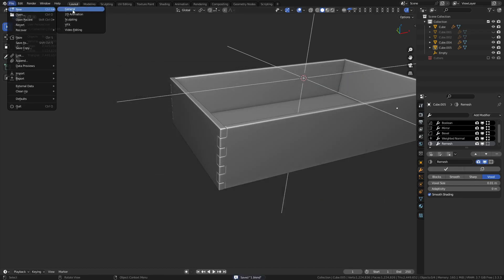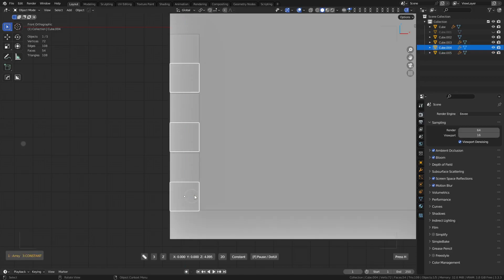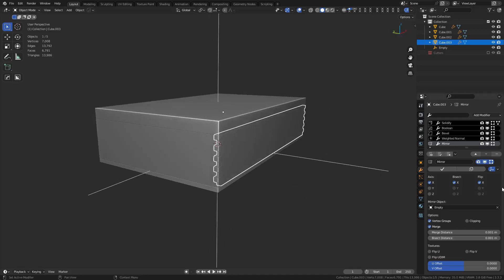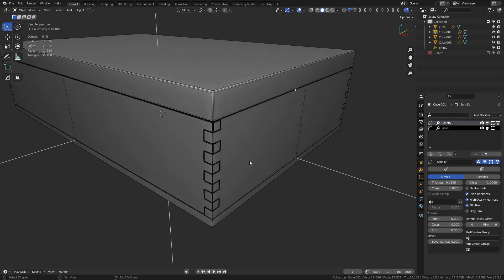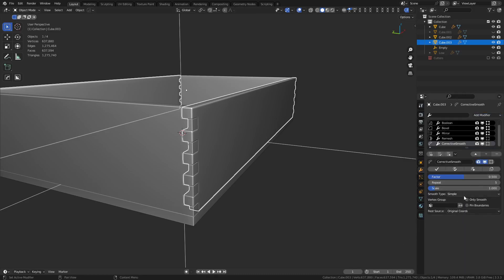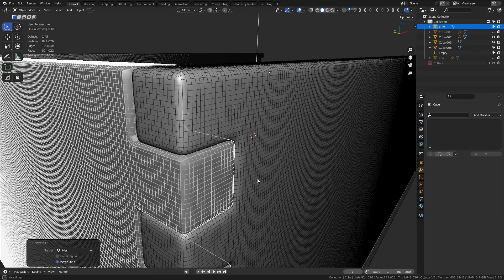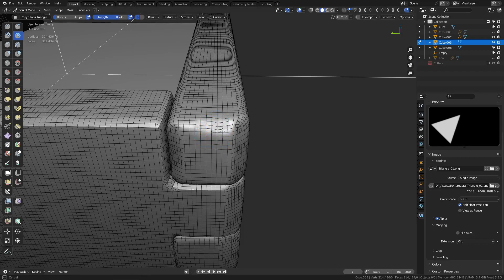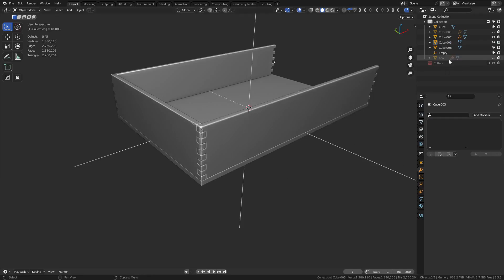Use Bool Workflow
You need to learn boolean ngon workflow if you're creating game assets. It is as a required skill for many game artists. Looking for Blender 3d resources?